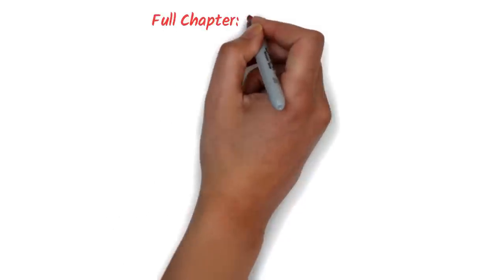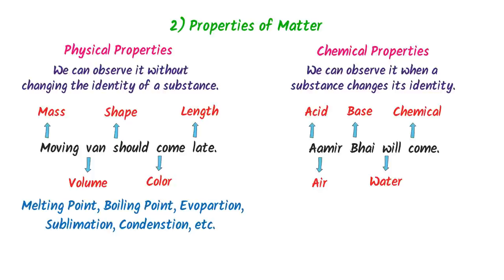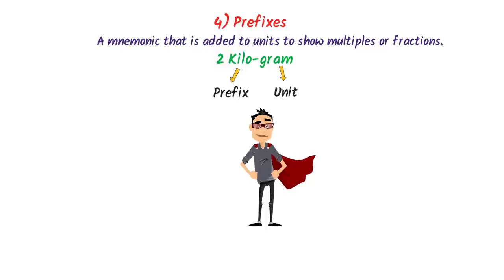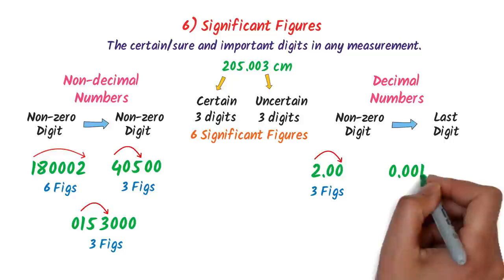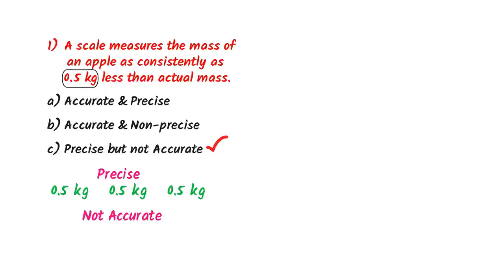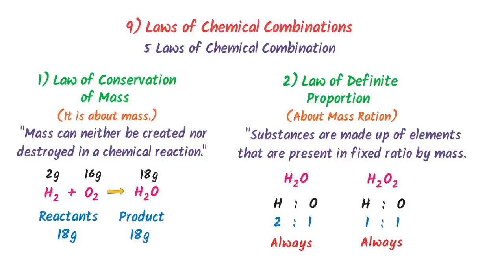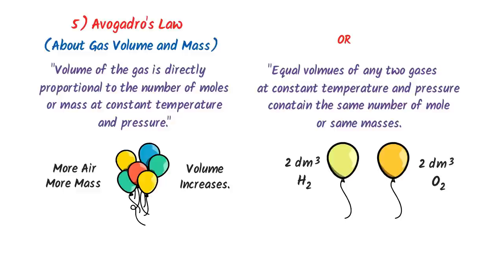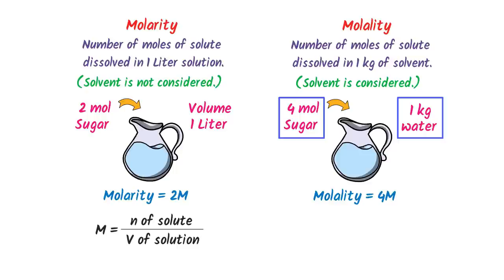Some Basic Concepts of Chemistry | Class 11 | Full Chapter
In this lecture, I will teach you the full chapter of some basic concepts of chemistry class 11. You will learn all the important topics of basic concepts of chemistry in this short and animated lecture. Also, you will learn my personal mnemonics and tricks to remember many topics.